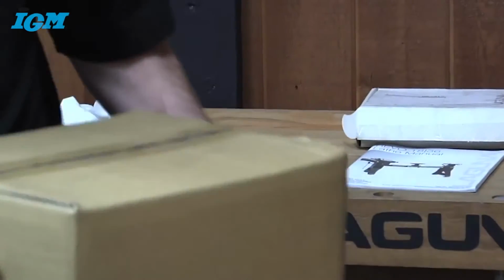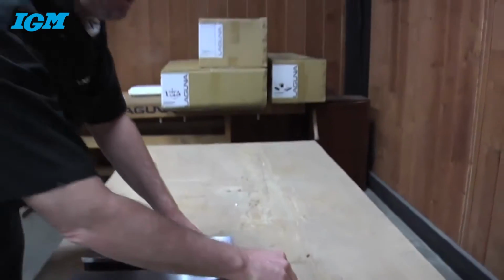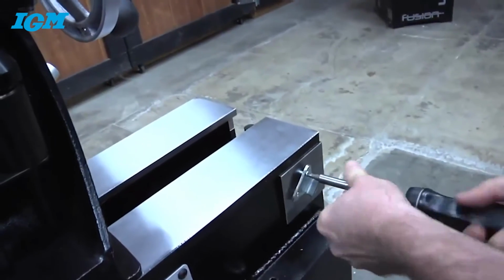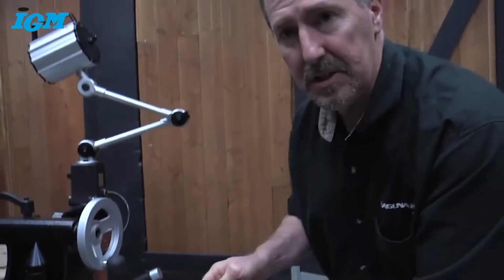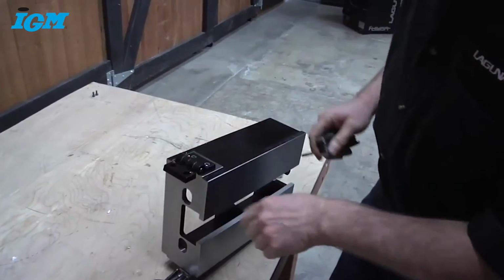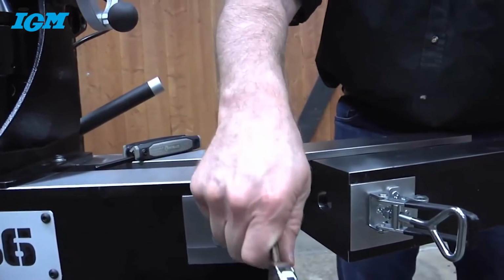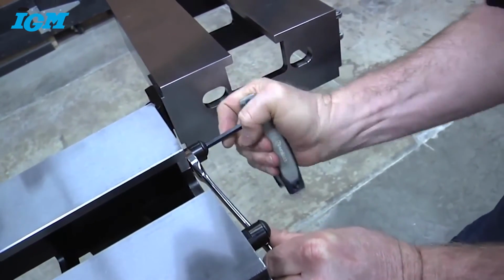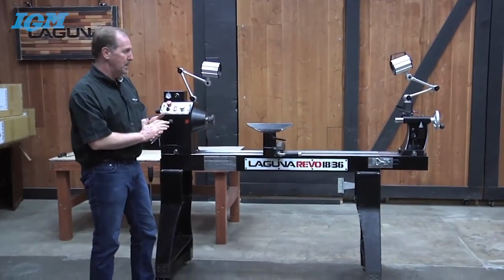LAGUNA REVO 1836 Instalace prodloužení odklopného lože | IGM nástroje a stroje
V tomto videu Vám ukážeme instalaci prodloužení odklopného lože pro soustruh na dřevo IGM LAGUNA REVO 1836.

IGM nástroje a stroje | Zaostřeno na poctivou práci